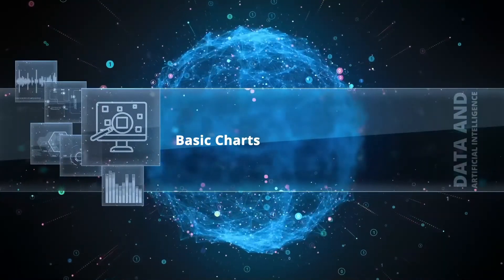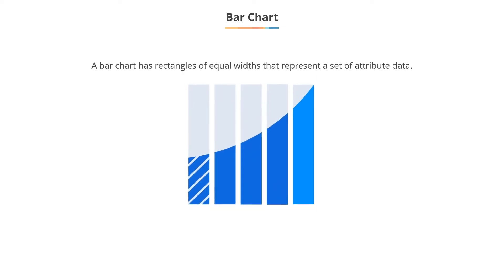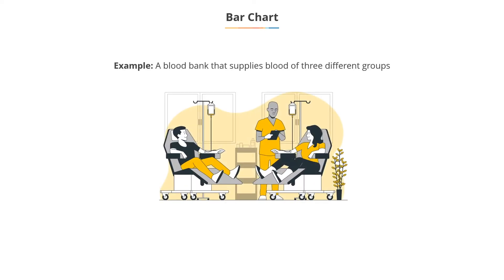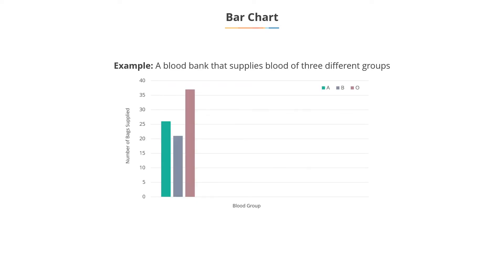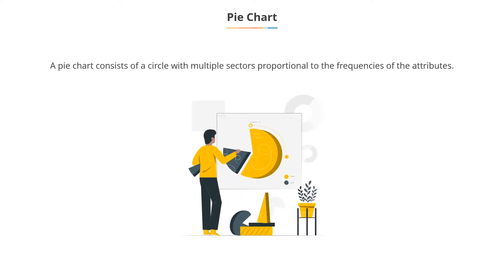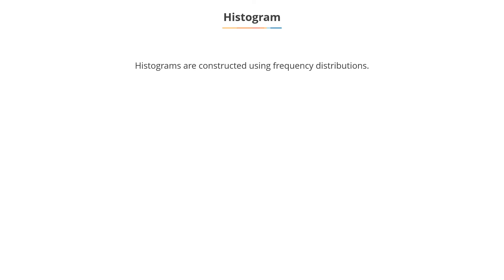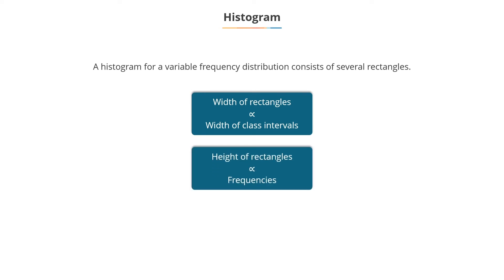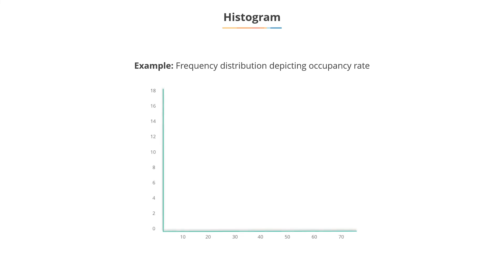4.03 Basic Charts